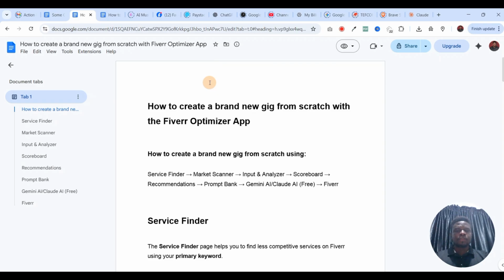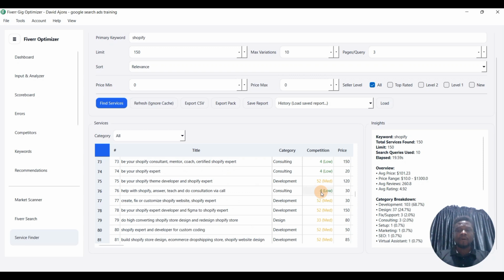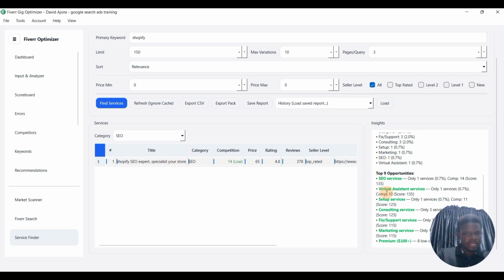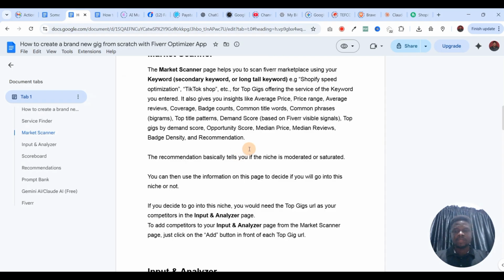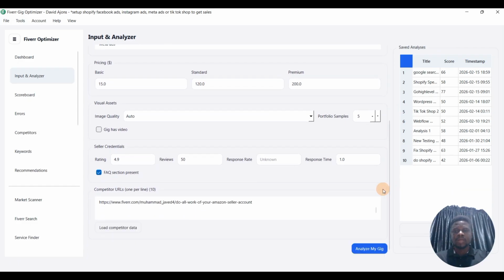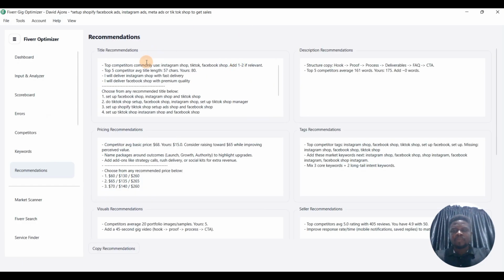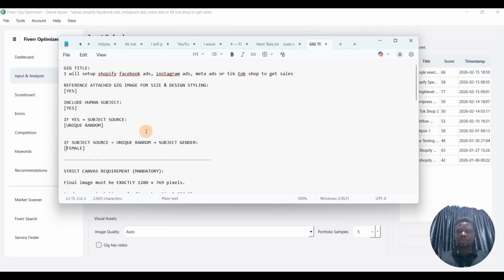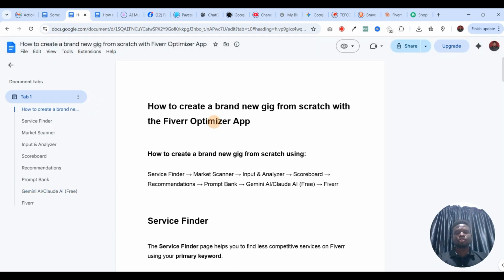Create a High-Ranking Fiverr Gig from Scratch (Step-by-Step) | Fiverr Optimizer App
Want to create a brand new Fiverr gig from scratch that actually ranks and converts?

In this complete step-by-step tutorial, I show you how I use the Fiverr Optimizer App to:

• Find profitable services
• Analyze market competition
• Discover high-ranking keywords
• Structure gig title properly
• Optimize description for SEO
• Position for clicks and conversions

This is not guesswork. This is data-driven Fiverr optimization.

Whether you're a beginner or already selling on Fiverr, this method helps you build smarter gigs using real marketplace insights.